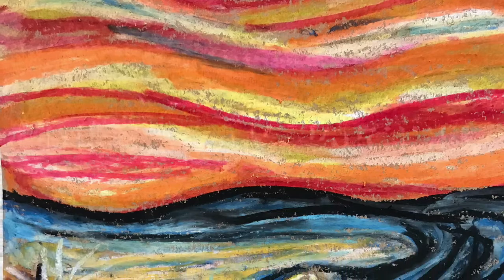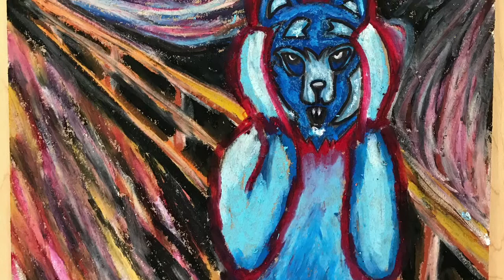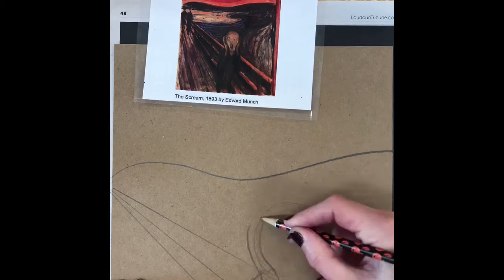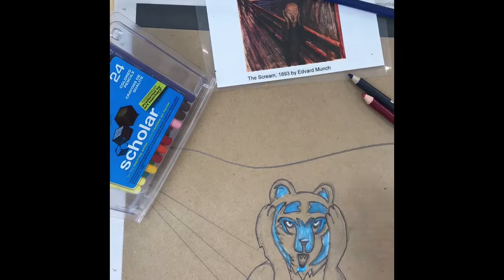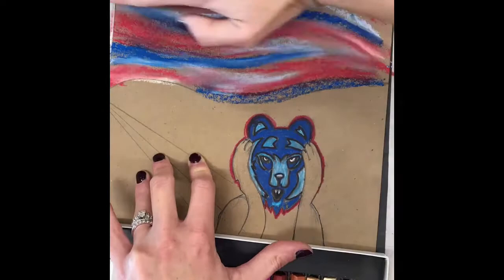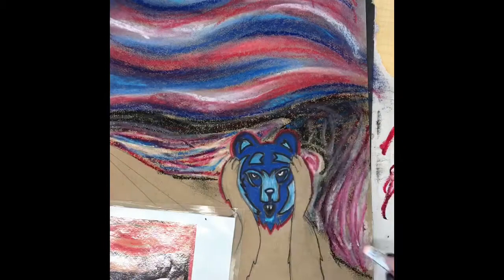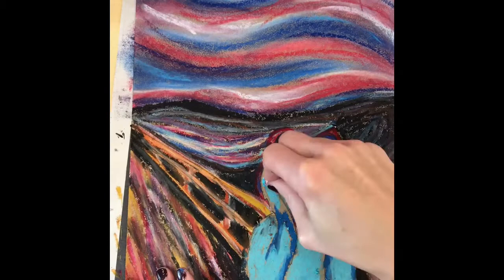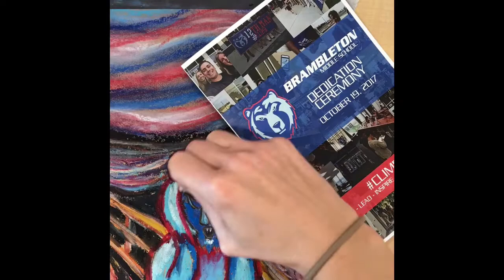Scream Parodies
In this video, I will demonstrate how to use oil pastels and chalk pastels to create a parody of Edvard Munch's, The Scream.

I am using Sakura Cray-Pas Junior Artist Oil Pastels (set of 16) in this video.  Here direct link to the product for your convenience!

If you want more colors to work with, and extra fine quality oil pastels, try this pack of 36, also by Sakura Cray-Pas

Here is a great book on oil pastels that will help you learn as you practice